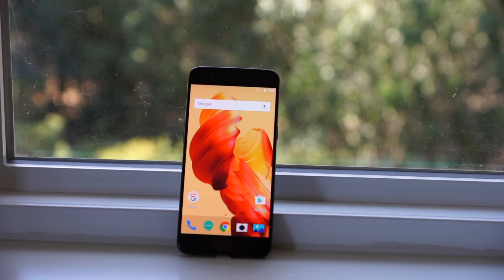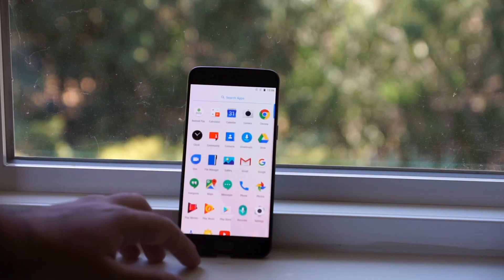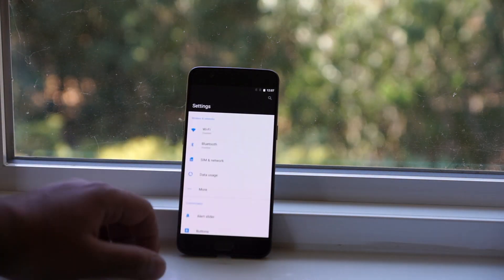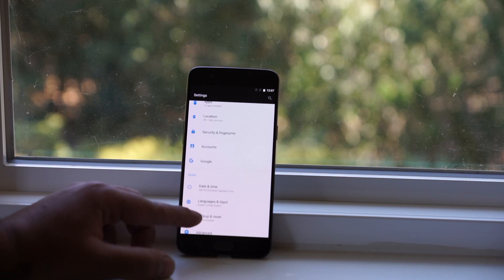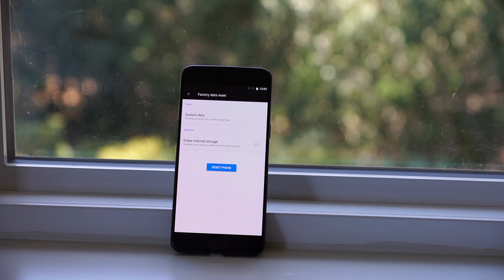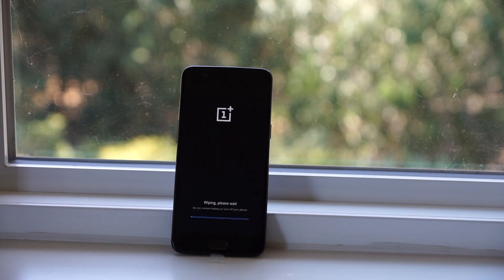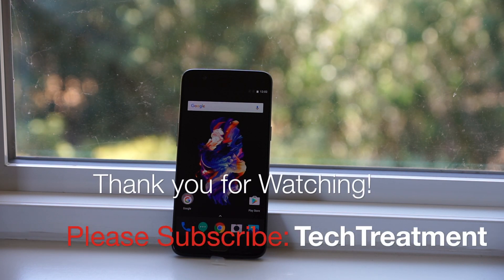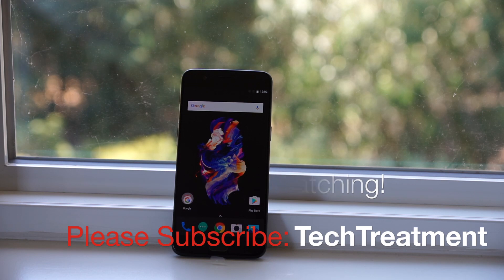Oneplus 5 Factory Reset Android Phone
How to reset OnePlus5